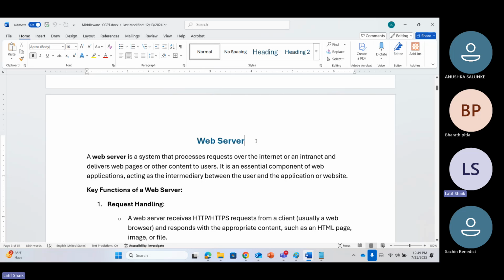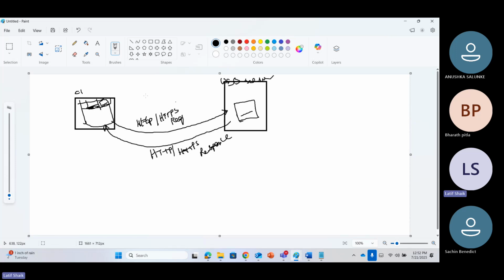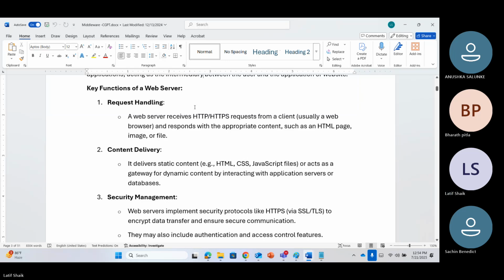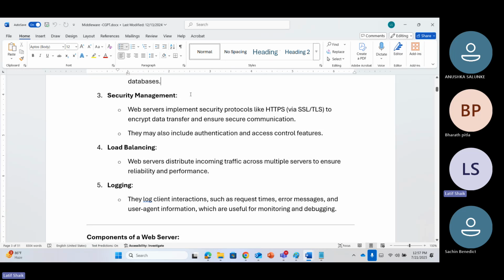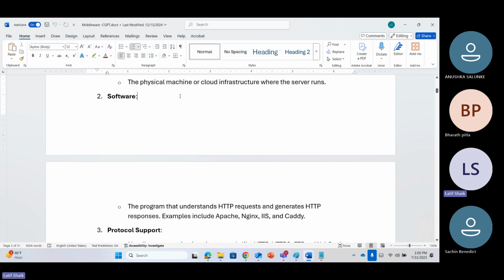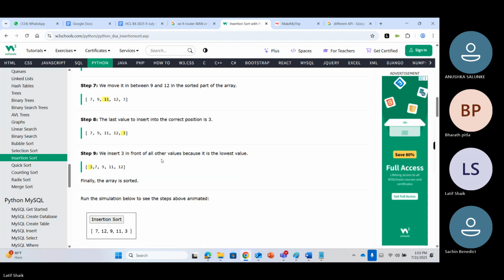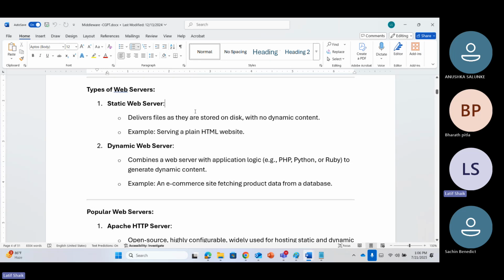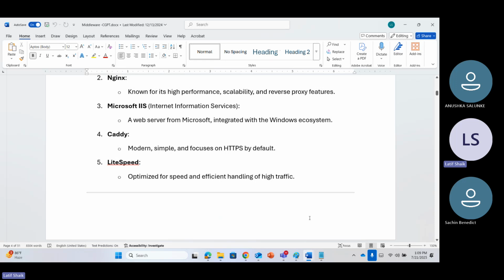NSD1 2025 Middleware 2 Web Server, HTTP/HTTPS Request & Response, Different Web Servers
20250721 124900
Web Server
A web server is a system that processes requests over the internet or an intranet and delivers web pages or other content to users. It is an essential component of web applications, acting as the intermediary between the user and the application or website.
Key Functions of a Web Server:
1. Request Handling:
o A web server receives HTTP/HTTPS requests from a client (usually a web browser) and responds with the appropriate content, such as an HTML page, image, or file.
2. Content Delivery:
o It delivers static content (e.g., HTML, CSS, JavaScript files) or acts as a gateway for dynamic content by interacting with application servers or databases.
3. Security Management:
o Web servers implement security protocols like HTTPS (via SSL/TLS) to encrypt data transfer and ensure secure communication.
o They may also include authentication and access control features.
4. Load Balancing:
o Web servers distribute incoming traffic across multiple servers to ensure reliability and performance.
5. Logging:
o They log client interactions, such as request times, error messages, and user-agent information, which are useful for monitoring and debugging.
Components of a Web Server:
1. Hardware:
o The physical machine or cloud infrastructure where the server runs.
2. Software:
o The program that understands HTTP requests and generates HTTP responses. Examples include Apache, Nginx, IIS, and Caddy.
3. Protocol Support:
o Handles communication via protocols like HTTP, HTTPS, FTP, or WebSocket.
Types of Web Servers:
1. Static Web Server:
o Delivers files as they are stored on disk, with no dynamic content.
o Example: Serving a plain HTML website.
2. Dynamic Web Server:
o Combines a web server with application logic (e.g., PHP, Python, or Ruby) to generate dynamic content.
o Example: An e-commerce site fetching product data from a database.
Popular Web Servers:
1. Apache HTTP Server:
o Open-source, highly configurable, widely used for hosting static and dynamic content.
2. Nginx:
o Known for its high performance, scalability, and reverse proxy features.
3. Microsoft IIS (Internet Information Services):
o A web server from Microsoft, integrated with the Windows ecosystem.
4. Caddy:
o Modern, simple, and focuses on HTTPS by default.
5. LiteSpeed:
o Optimized for speed and efficient handling of high traffic.